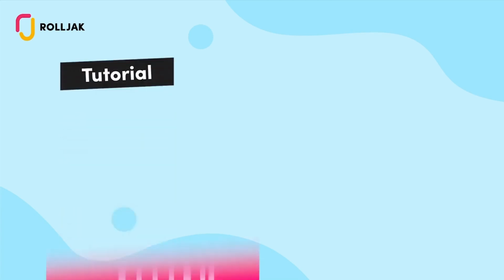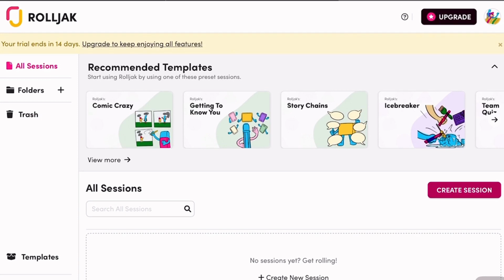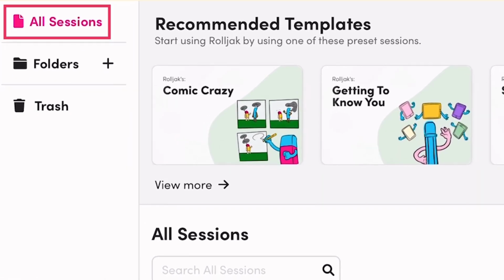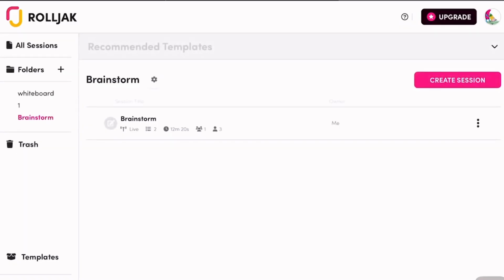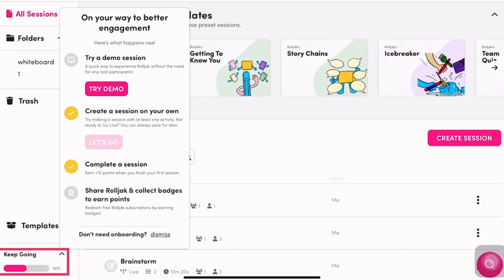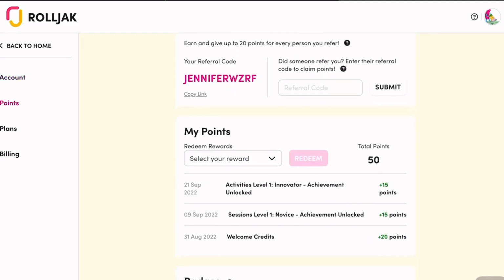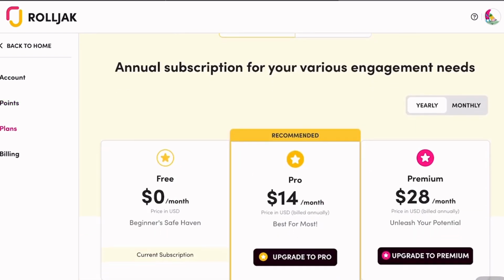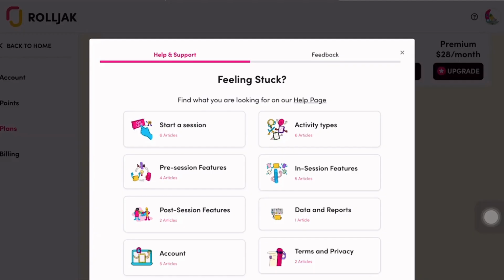Essential Guide to Rolljak Homepage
In this video, we're taking you on a tour of Rolljak's homepage, unlocking its full potential for optimal engagement.

Learn how to organize sessions, explore templates, and ace the onboarding progress for a seamless Rolljak journey. 🌟

Are you an educator? Get verified and enjoy 40% Rolljak Pro

Chapters:
00:00 What's inside Rolljak's homepage
00:23 Organize your Rolljak's sessions
00:35 How to restore deleted sessions
00:59 Refer friends and get free Rolljak Pro